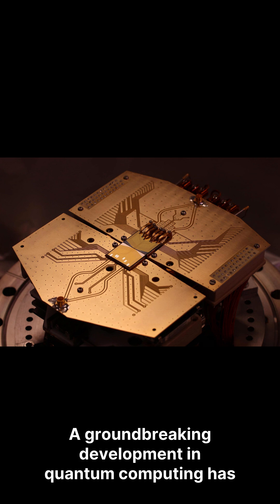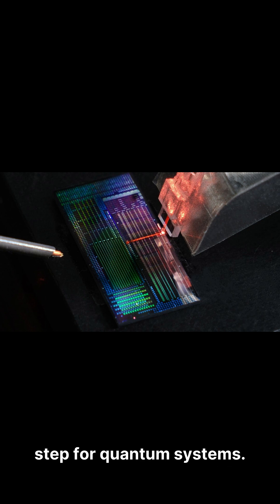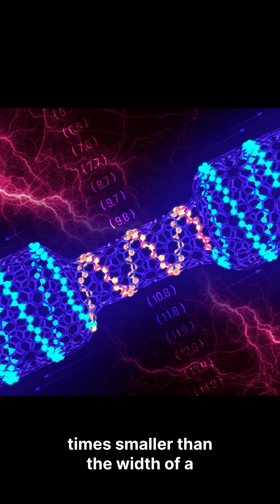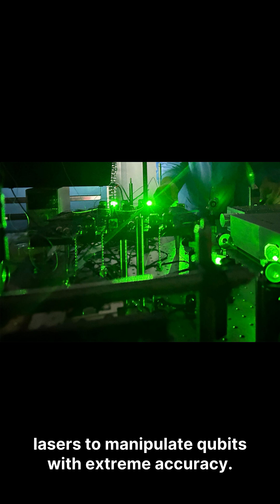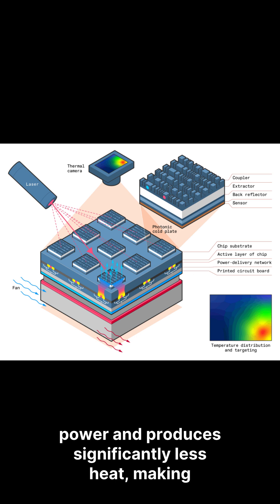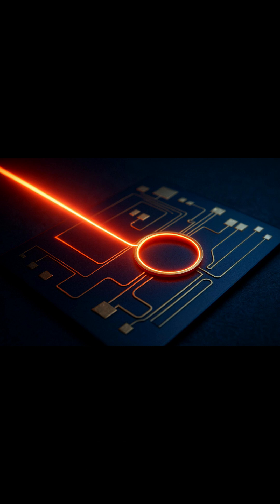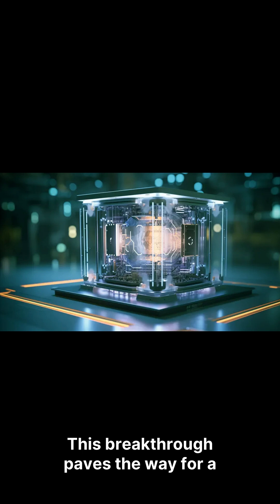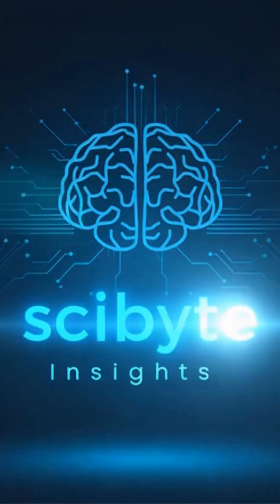The Laser Control Device That's Changing Everything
Researchers built a chip-scale device that can precisely control laser frequencies—one of the key bottlenecks for scaling many quantum computer designs. The wild part: it’s about 100× smaller than the width of a human hair, potentially replacing bulky lab optical setups with something that can be integrated on-chip.

Why this matters:
Quantum systems often need ultra-stable, precisely controlled lasers
Today’s laser-control hardware can be large, power-hungry, and hard to scale
Shrinking this “control layer” could make large, practical quantum machines far more realistic

Key info:
Chip-scale laser frequency/phase control (optical modulation)
Major reduction in size (hair-thin scale)
Aims at scalability + integration for future large quantum systems